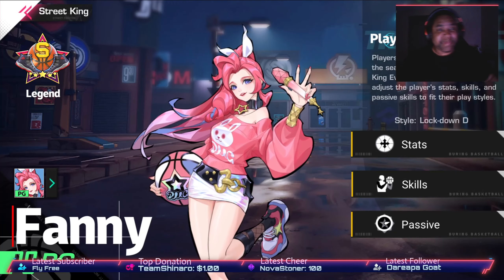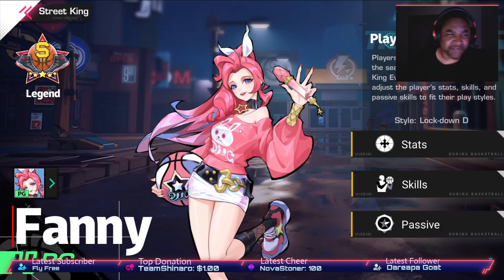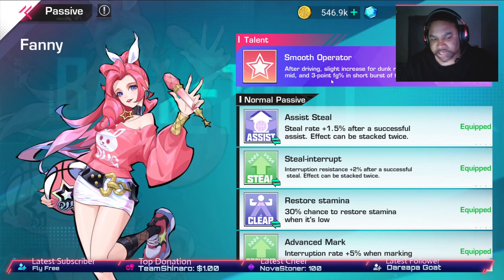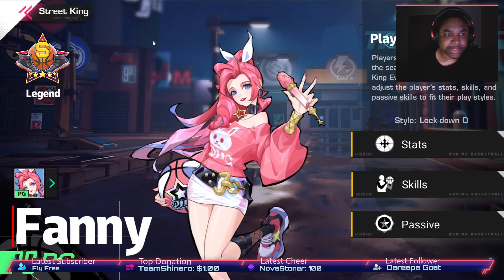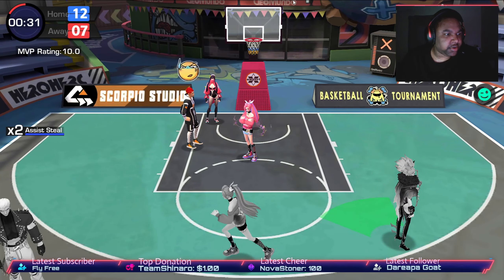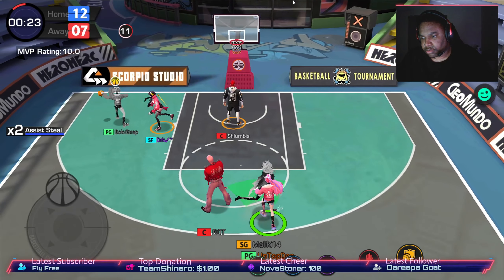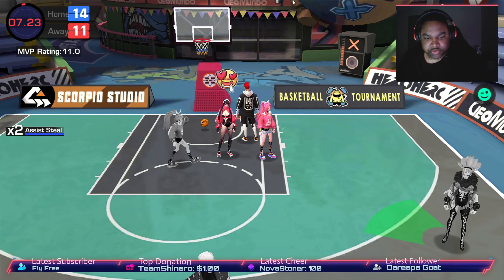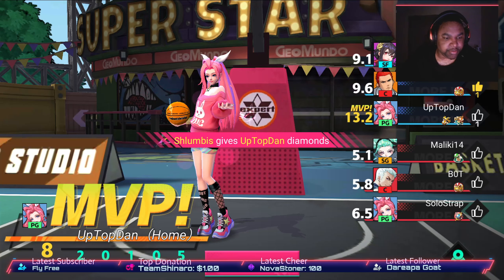FANNY/SERAPHINE ALL-STAR GAMEPLAY AND REVIEW | BASKETRIO: ALLSTAR STREETBALL